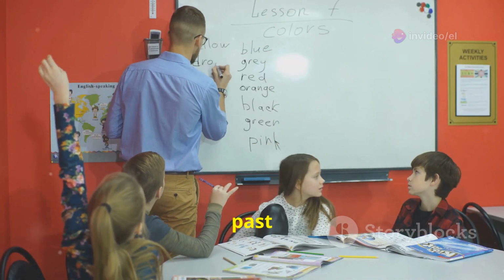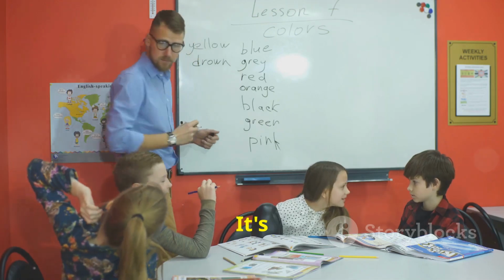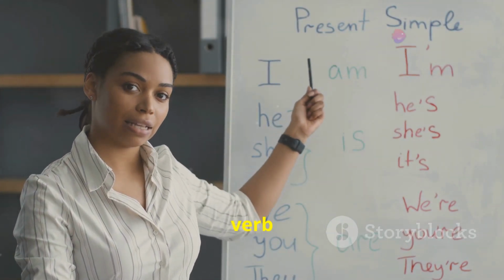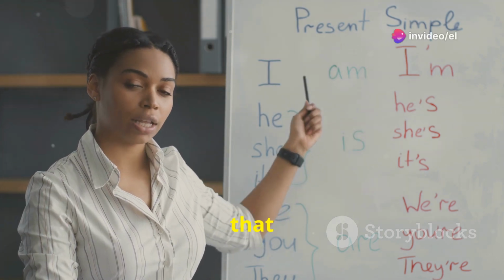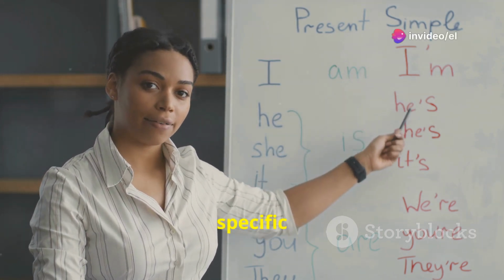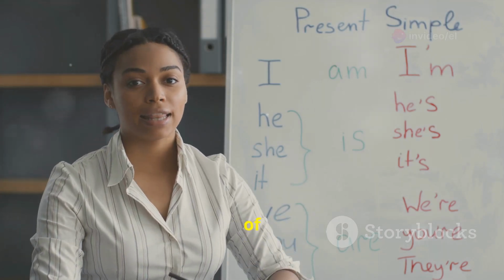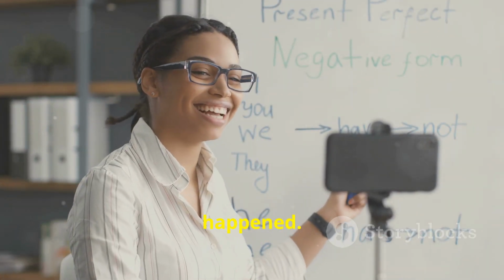Past Simple Tense افضل طريقة شرح زمن الماضي البسيط